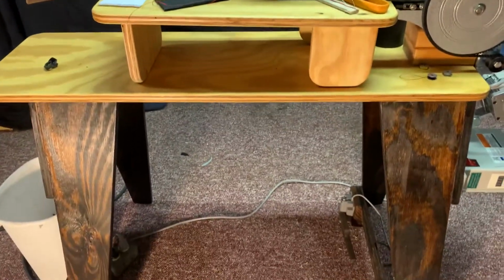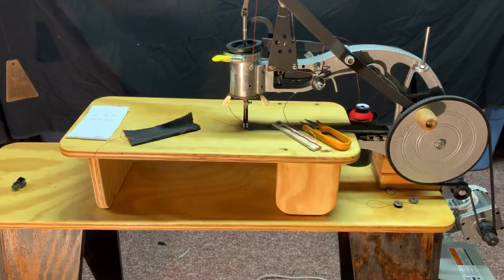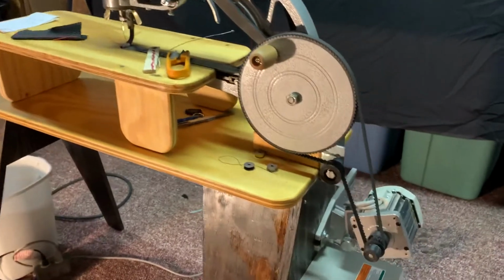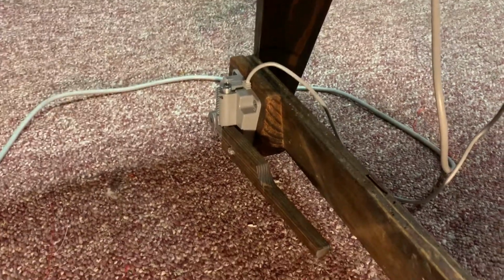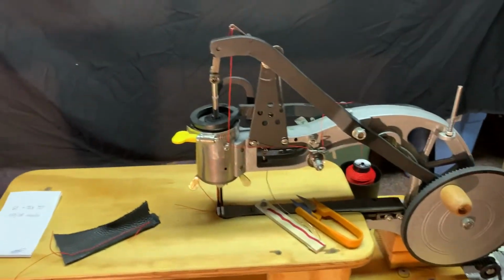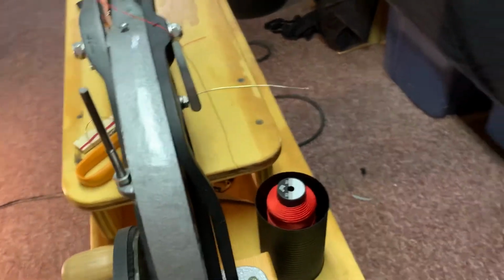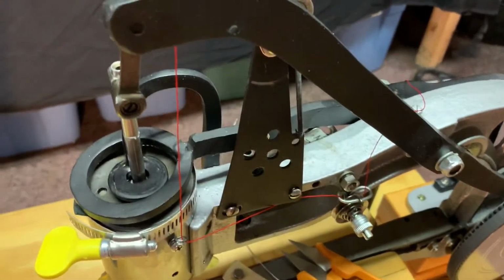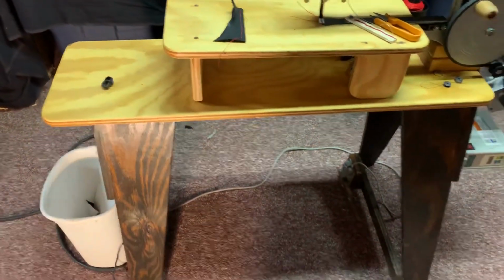Chinese Shoe Patcher Table Build